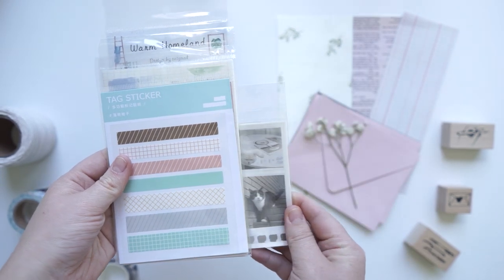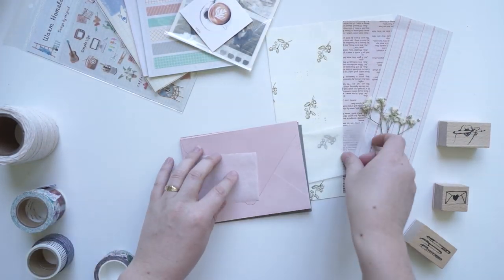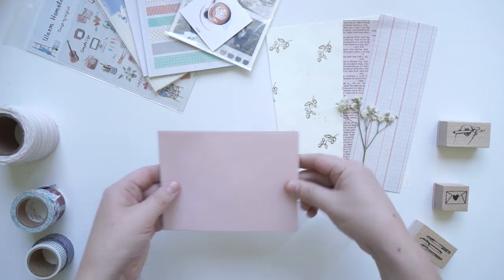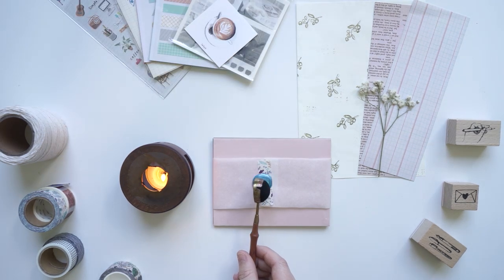My Stationery Collection Shop + Giveaway!!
3. Tag a friend who is a stationeryaddict on my GIVEAWAY POST on instagram

Good luck 😊

Song:
“I Don’t Wanna Go” - Cody Francis